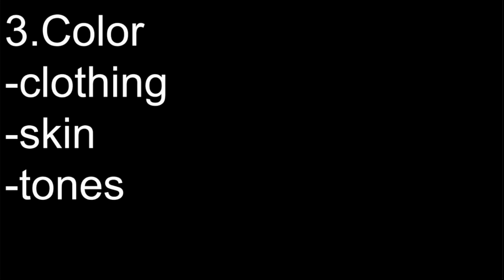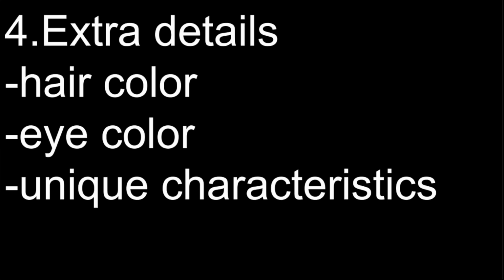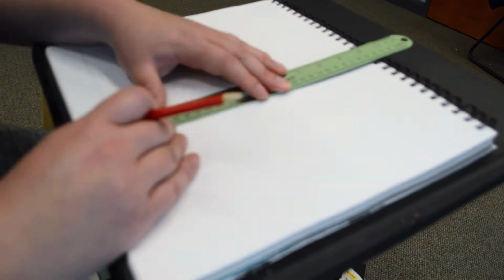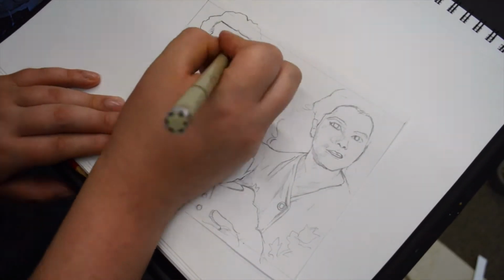TURNING AN OLD DAMAGED BLACK AND WHITE PHOTO INTO A COLORFUL PAINTING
I try to explain on how I turned an old damaged photo from the 1940s into a colorful acrylic painting.

Something I didn't mention is that even though I had a tight timeline, I happily accepted this commission because of how incredibly sweet the client was.

materials:
-golden acrylic paint
-canvas